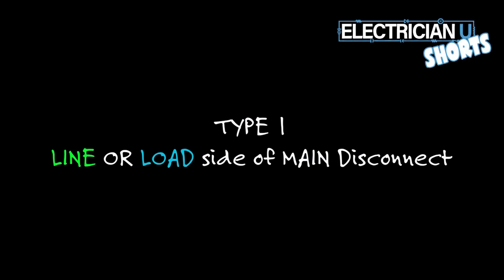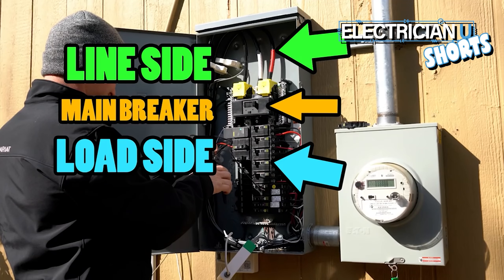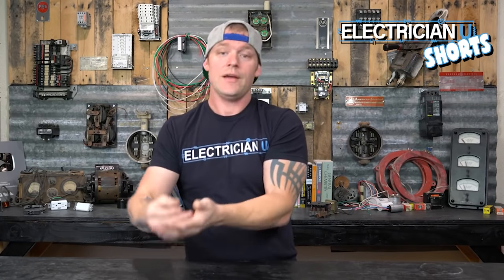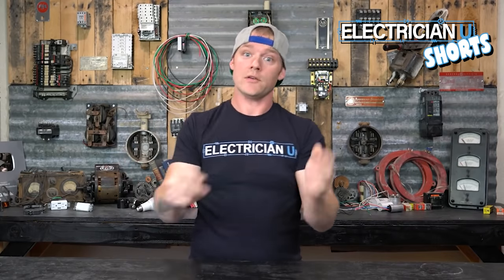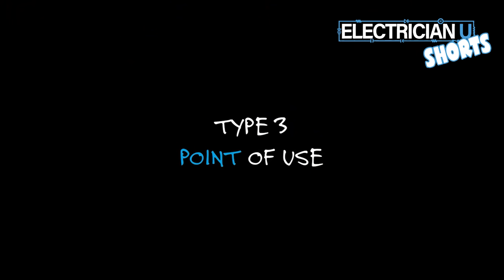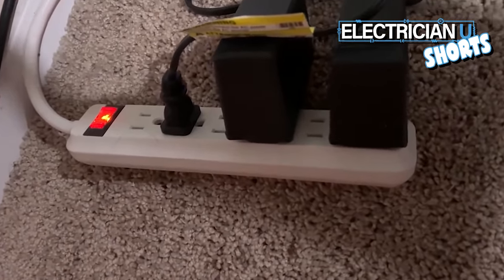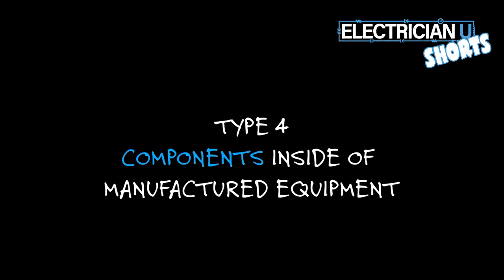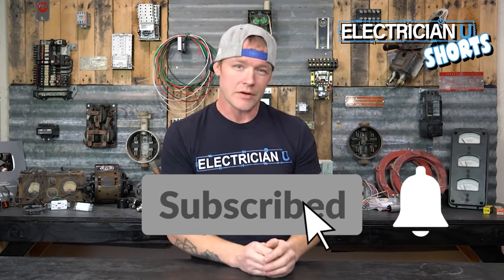SHORTS - 4 Types of Surge Protectors (In 3 Minutes!)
Here's a short, condensed version of the surge-protectors video I did a while back.  I cover the various different types of surge protectors, how they work, and where they're designed to go.

-Audio lessons
-Forum

-State Approved
-Video Based

-2017, 2020, and 2023 NEC versions
-300 Question Online Code Cannon (not license specific, all code)

Surge Protection. Why, where, and wut?

NEC 2020 code requirement changes
The National Electric Code (NEC) sets the standard for electricians and electrical work across the US, with the arrival of it’s 2020 edition adding some substantial changes to the codes on surge protection. The most notable of these changes can be found in “Services” article 230.67, which states that any new or replaced service supplying a dwelling unit must be provided with a Type 1 or Type 2 Surge Protection Device. Residential Services will no longer pass inspection in most jurisdictions without a surge protection device either inside the service panel or immediately adjacent to... Which is kind of a big deal. In addition, NEC has moved the entire article of Surge Protection Devices from 285 in the 2017 edition over to 242, renaming the article Overvoltage Protection in order to incorporate surge arrestors over 1000 volts. Lastly adding a helpful table (Table 242.3) listing other sections of the NEC that mention surge protections for specific uses, such as fire pumps and data centers.

What is a surge?
A power surge or “transient over-voltage" is a spike in voltage to an electrical system that can reach thousands of volts so instantaneously that it has to be measured in fractions of a second. There are multiple types of surges, the most common is caused by large loads with-in the electrical system (e.g., Air Conditioning units, elevators and motors). These surges created by appliances and motor loads are typically oscillatory, or one event that remains just long enough to cause a “rippling effect” in the system and will shorten the life of sensitive electronics. The larger less frequent surges are caused by changes to the grid by the power company and lightning strikes to the grid itself. These surges are typically much larger impulse transients, meaning one  spike that dissipates immediately, and can be detrimental to a building's electrical system...